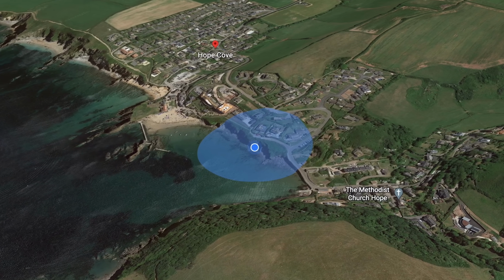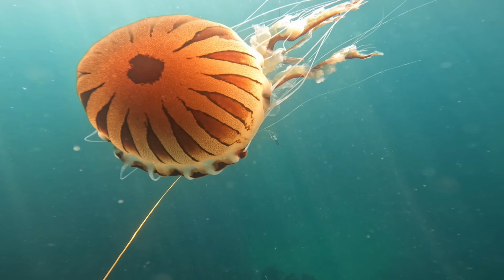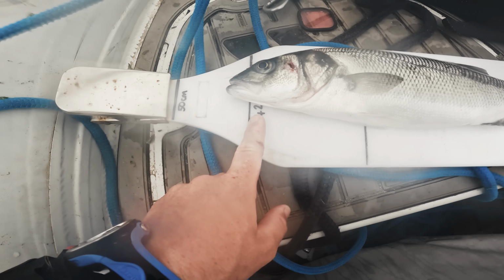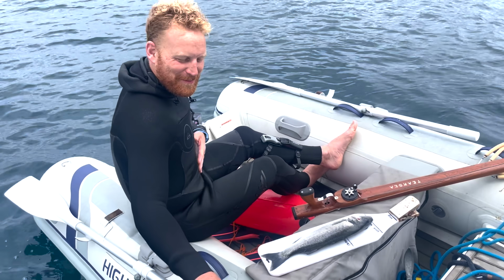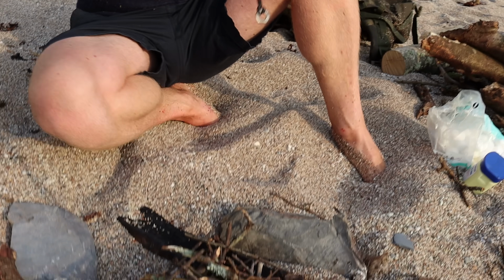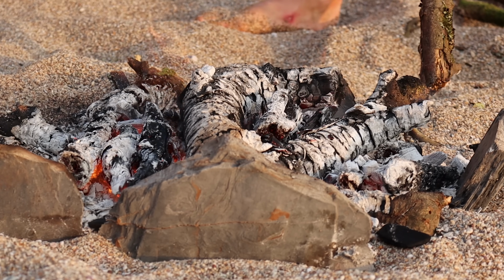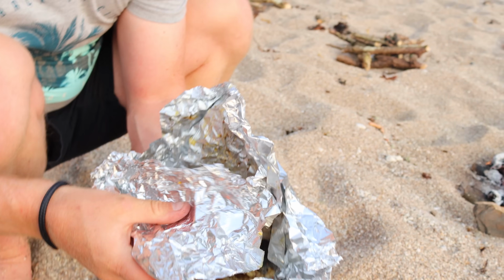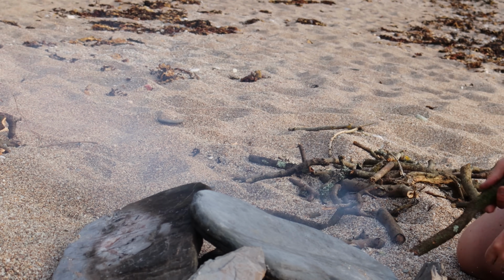Life on a Live-Aboard Sailboat (S4 Ep5)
After a recent video we made '5 Reasons NOT to buy a live aboard sail boat' we thought this next video really captures exactly the reasons why we did in-fact buy a sail boat to live on.

This also perfectly captures exactly what it is about sailing, living on a boat and the cruising grounds in England, which we've also really fallen in love with. We hope we do them the justice they deserve, so that you can all enjoy them too.

Find out more about the crew of Cadoha and our background

If you too would like to buy some of Carlys hand-made, up cycled wears, them be sure to check out her shop,

Our most useful (AMAZON) boat purchases to date:

* Ipad Mount
* Chinese Diesel Heater
* Intercom (Wireless) Head-sets
* Dometic 'chest' Fridge/Freezer
* Electric hob
* Electric (Air Ninja) cooker
* Anchor float/ pick up ball for our adjustable anchor line

If you'd like to see more of Dominics spear-fishing adventures then you are best following him on his 'personal' Instagram account,

If you'd like to follow the main star of the shows instagram then Hanks profile is

Hanks Hawaiian robe at the end of the video came from our friends

Our Complete Video PlayList (In order)